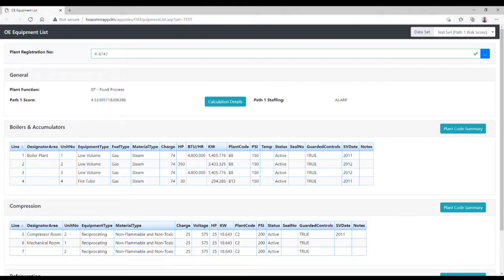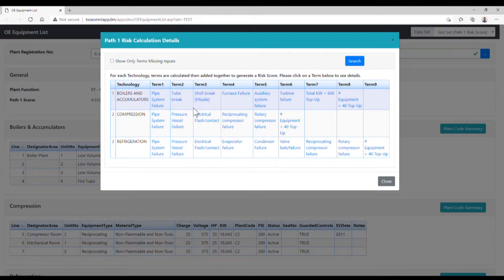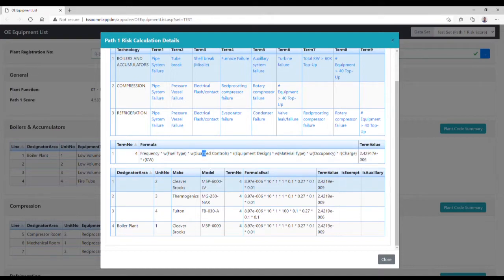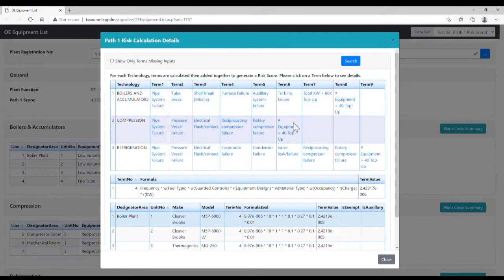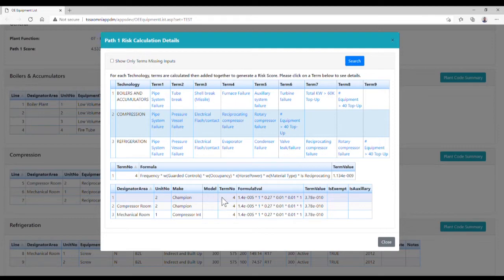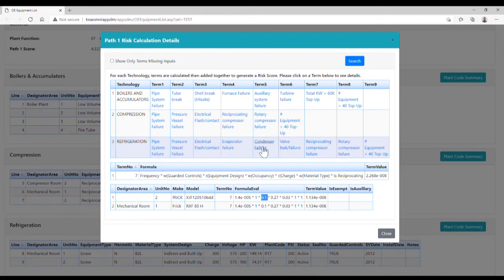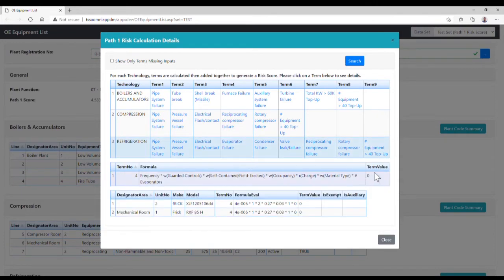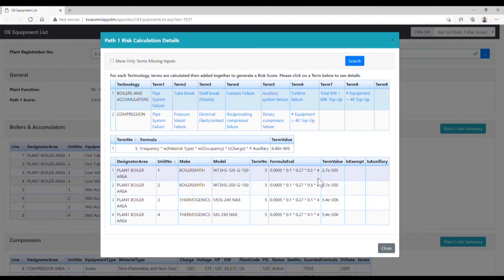Walkthrough of Operating Engineers Alternate Rules Path 1 Calculation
This video walks though the calculation of a plant rating for a sample plant under Operating Engineers Alternate Rules – Path 1. Before watching this video, viewers should have an equipment list available as well as the TSSA Operating Engineers Risk-Based Regulatory Framework for Plant Rating and Attendance – Path 1 document to use as a reference.

More details about Operating Engineers Alternate Rules - Path 1 can be found on the Technical Standards and Safety Authority (TSSA) website at:

Questions may be directed to:
Robert Wiersma
Manager of Public Safety Risk Management
Technical Standards and Safety Authority (TSSA)